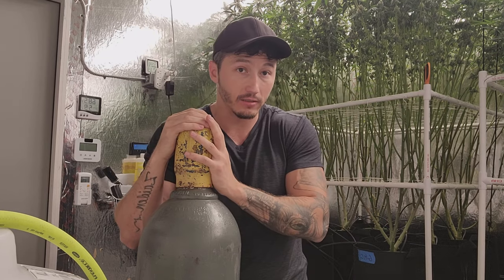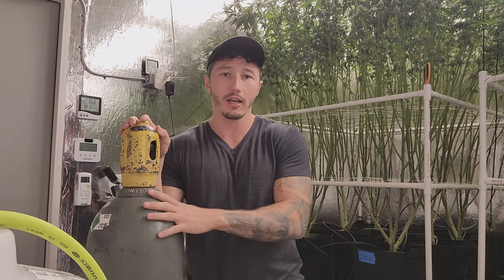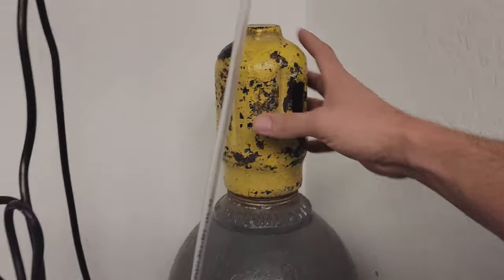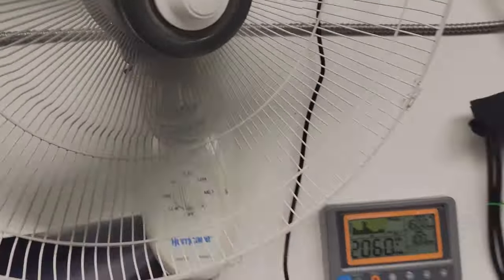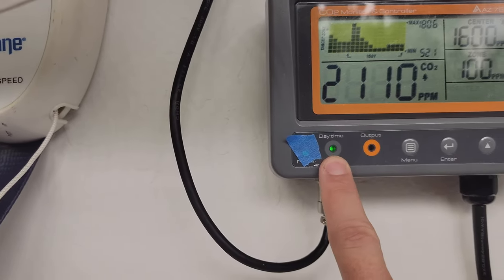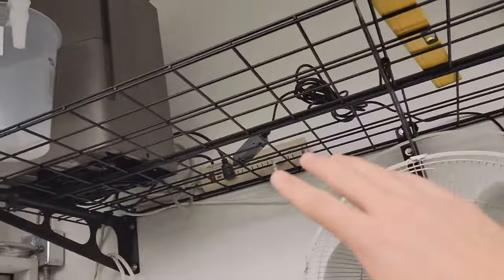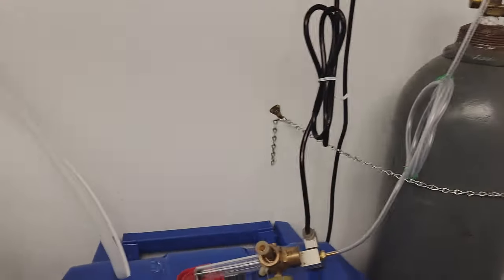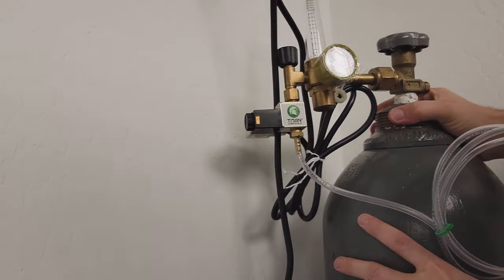How to Setup a CO2 Tank Monitor, Controller and Regulator - How to use Co2 Equipment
Products I Mention or Use:
HM Waterproof PH Meter
HM Digital EC/PPM/Temp Meter
GROW1 Collapsible Tank
MrCool MiniSplit
Boveda Packs
Mini RH/Temp meter